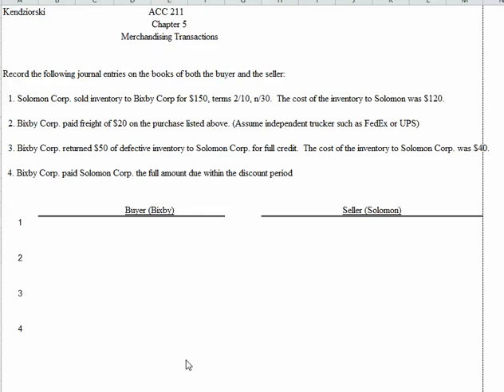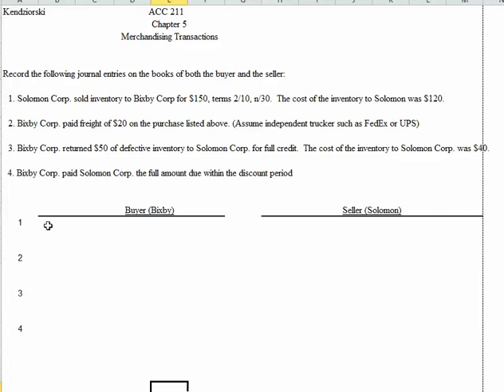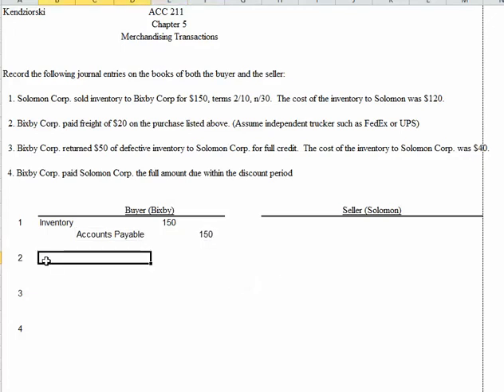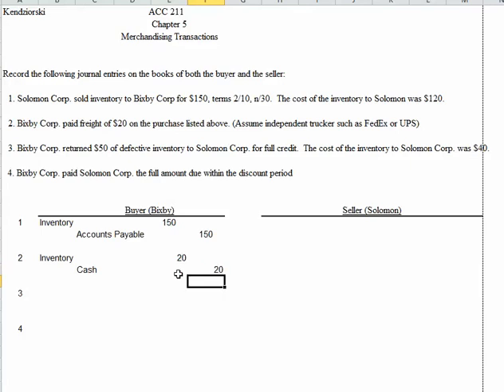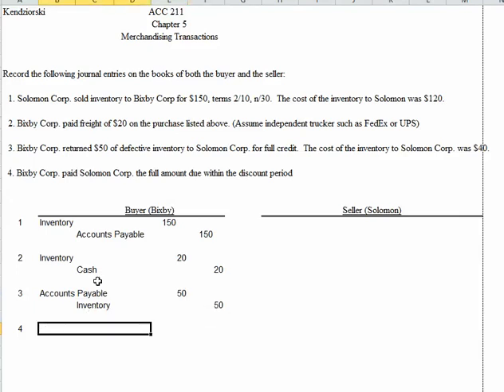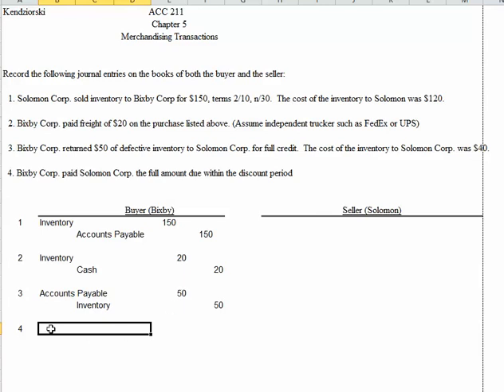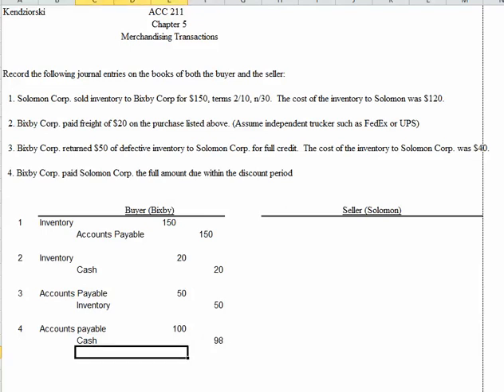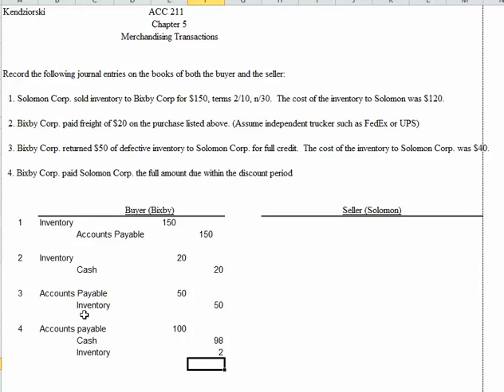SO 5-2 continued